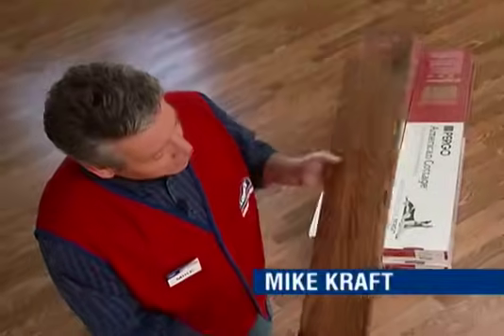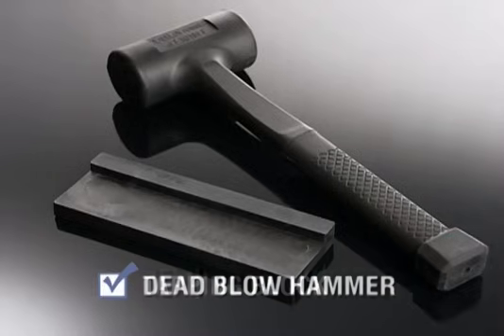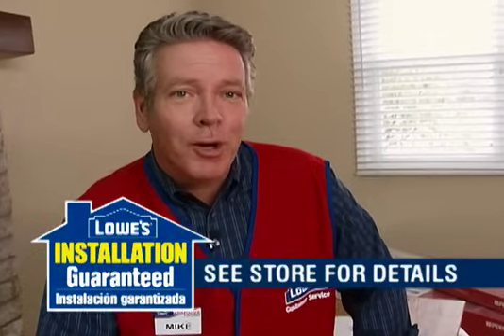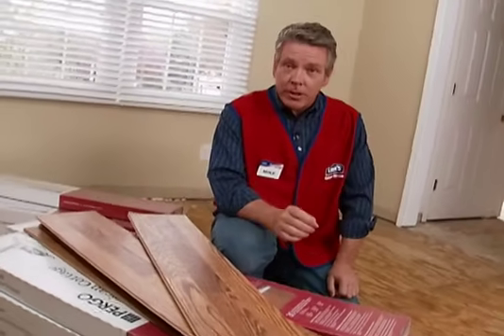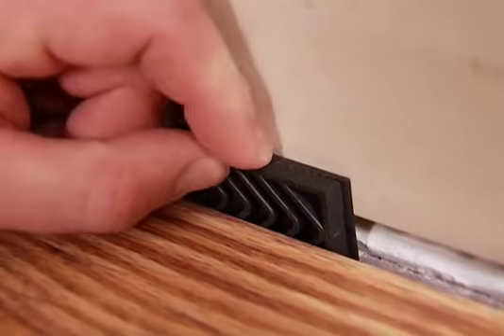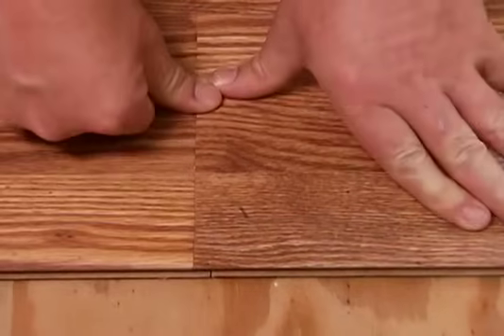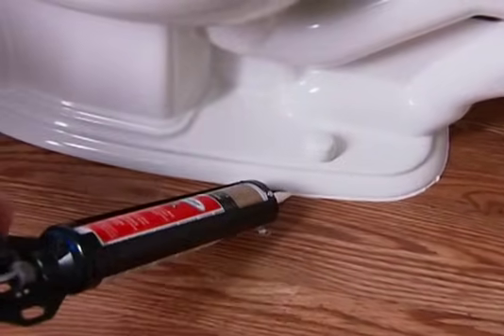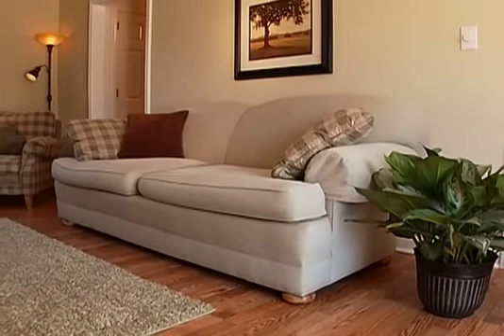How to Install A Laminate Floor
Follow these tips on how to install a laminate floor.